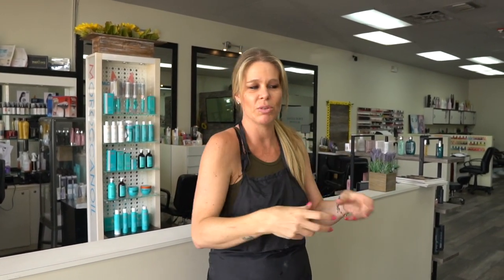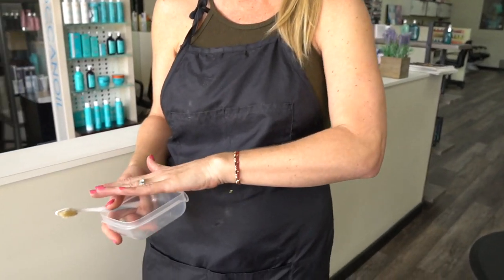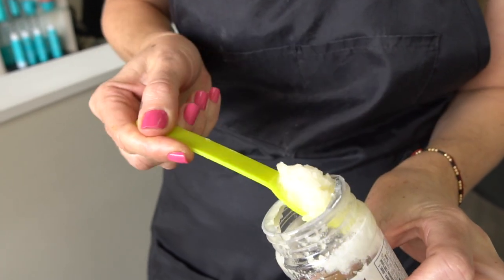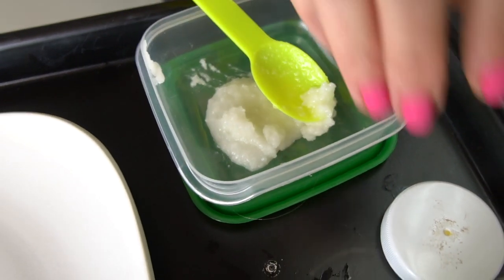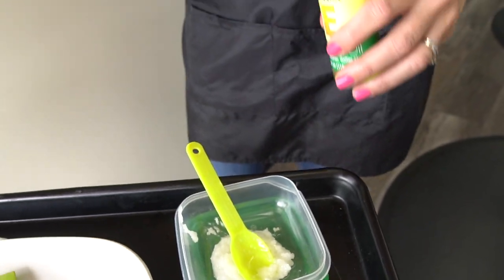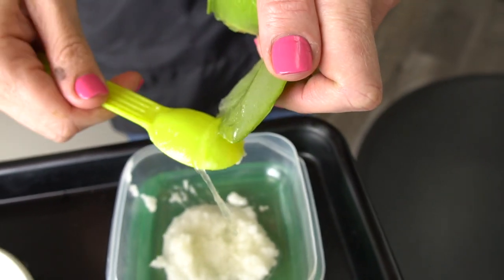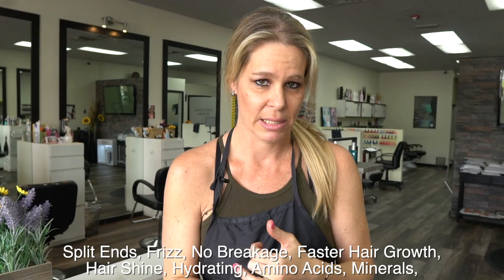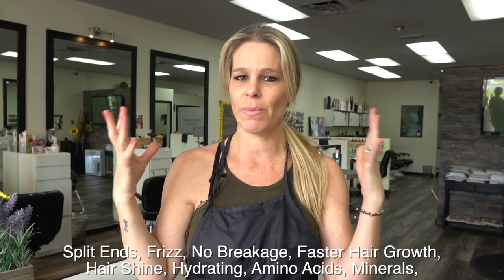Healthy Natural Home Home Hair Treatment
You can look around your home and find these products to give your hair the necessary boost it needs to have a very healthy head of hair. In these simple steps of just mixing these products together, the results are astonishing.